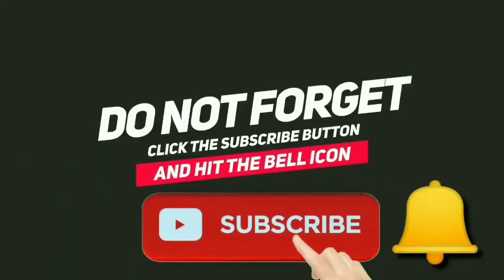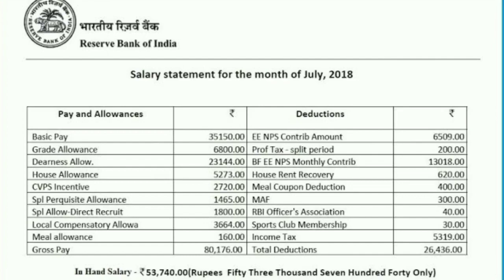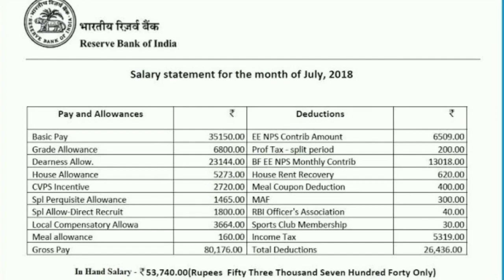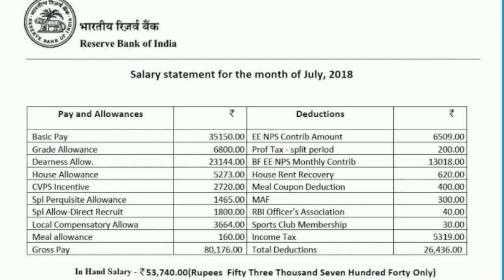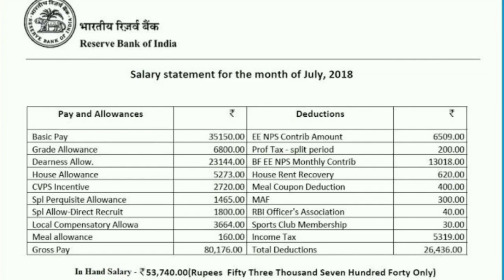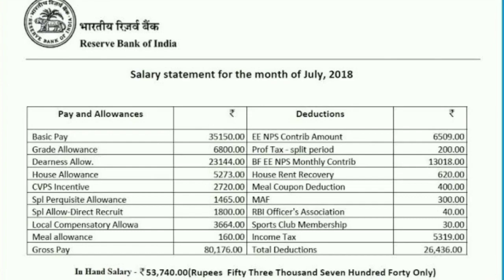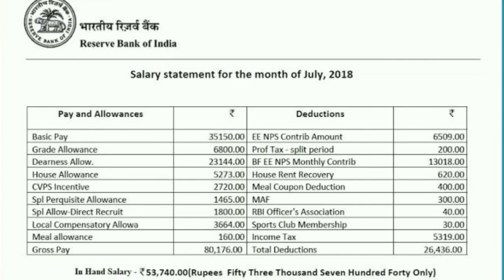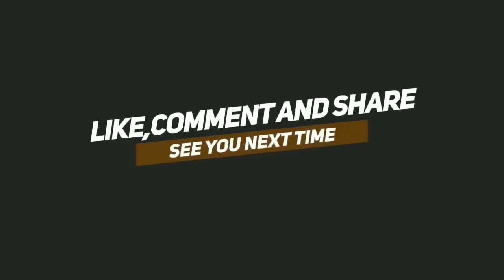RBI Grade B Officer Salary, Life of RBI Grade B Officer, RBI Employee Salary, Perks of RBI Grade B